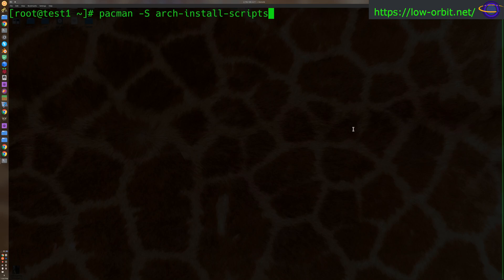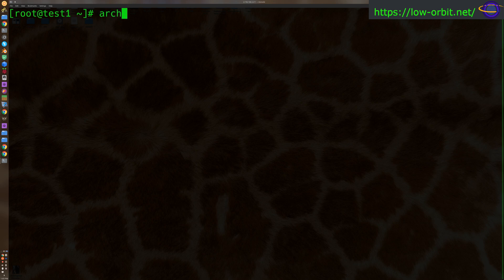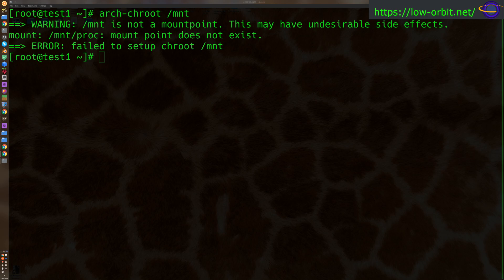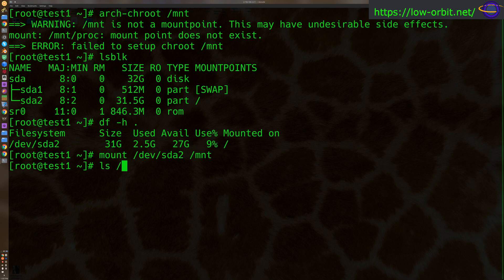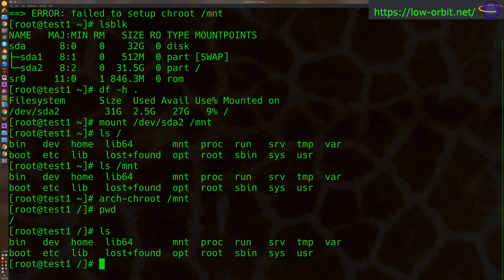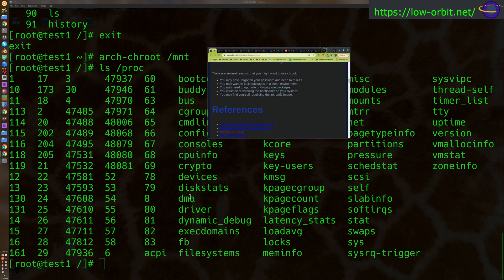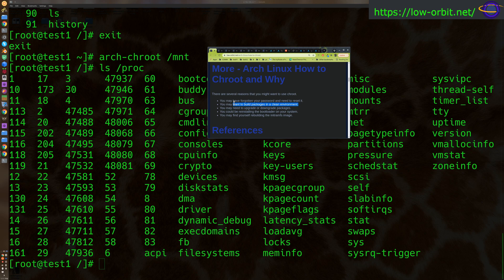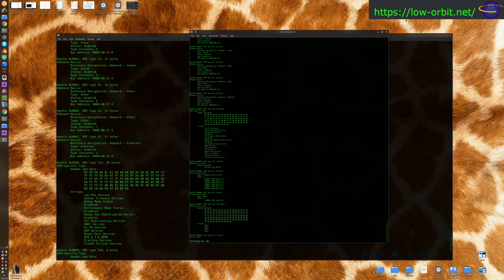Arch Linux - How to Chroot